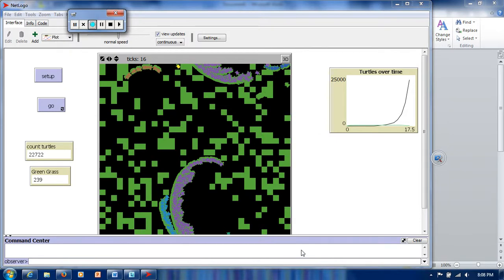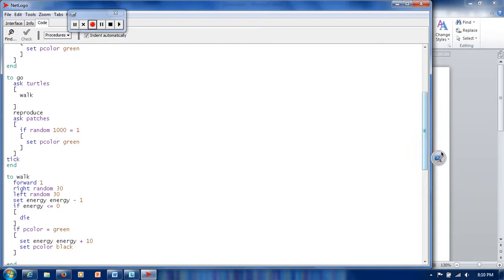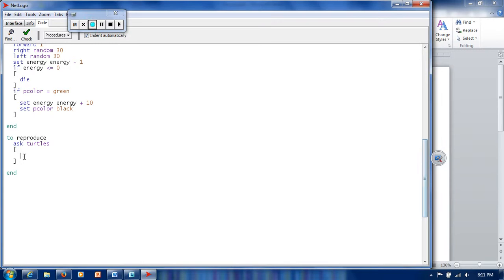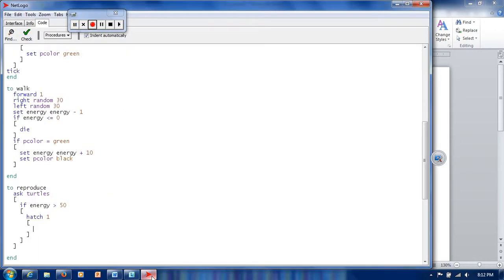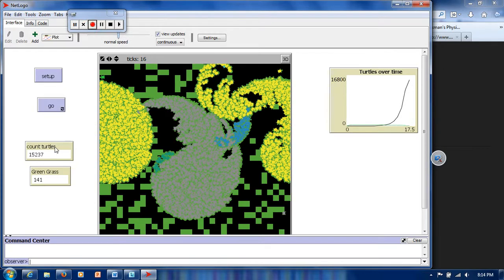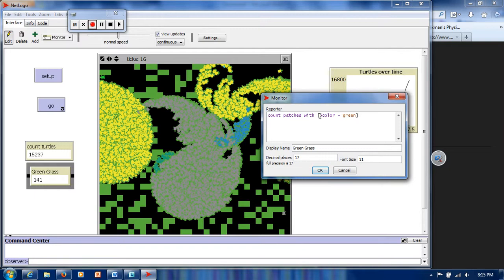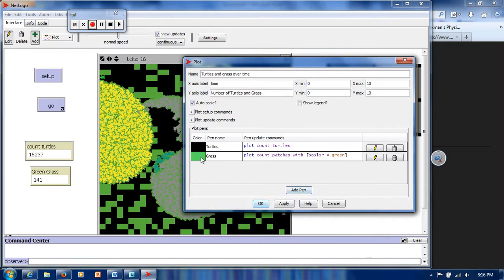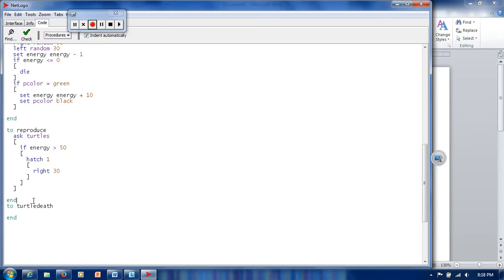Birth and Death and Stuff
How to make turtles reproduce and die and keep track of how many you've still got.